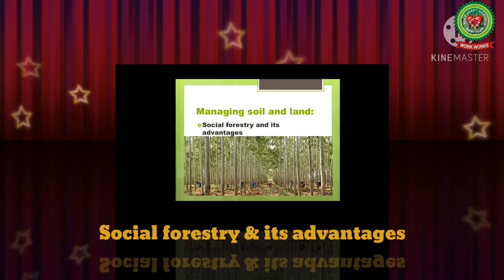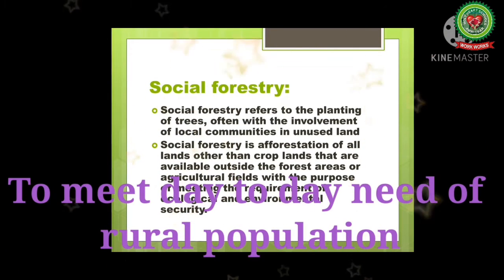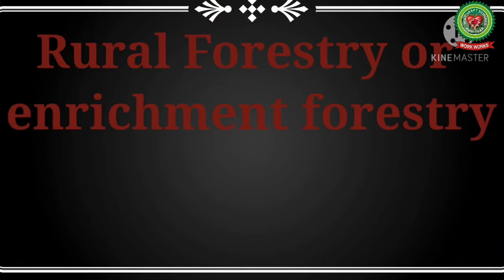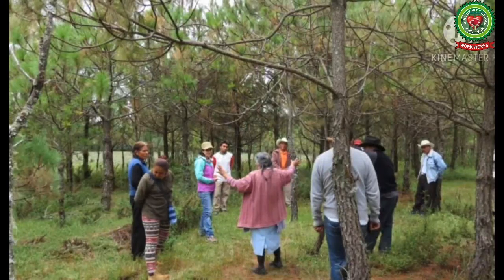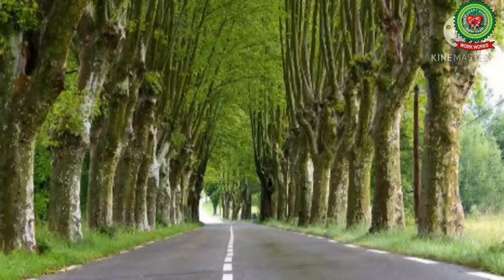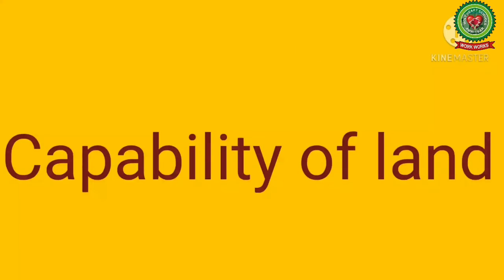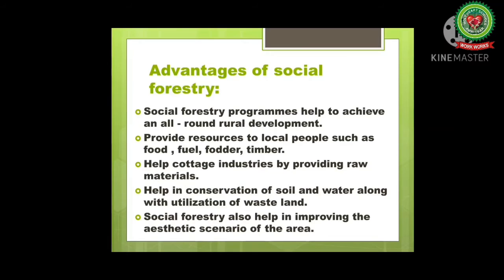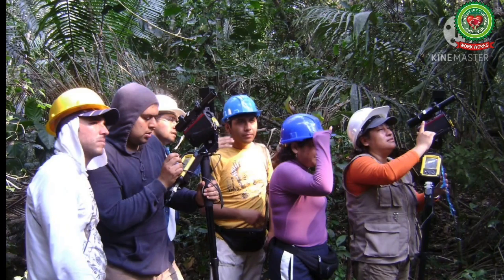Social Forestry|Class 10|EVS|Holy Heart Schools